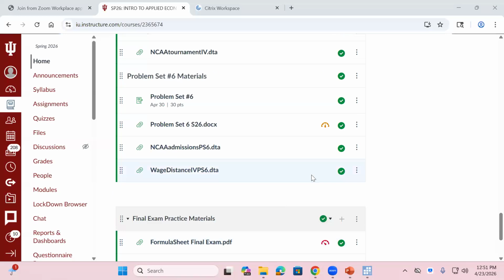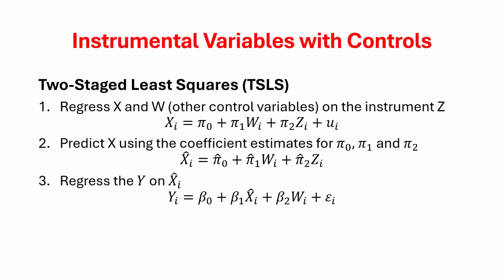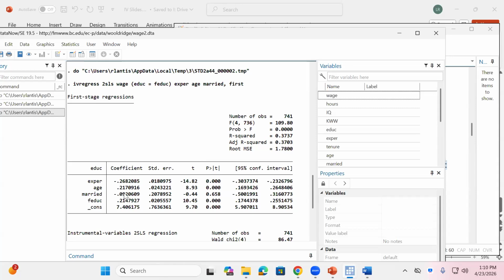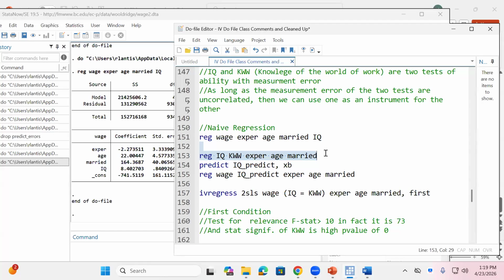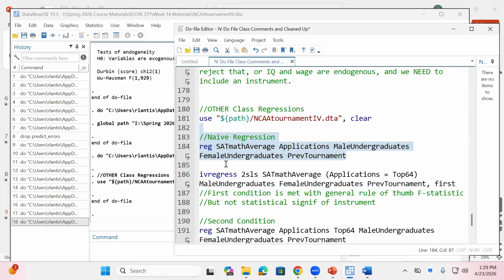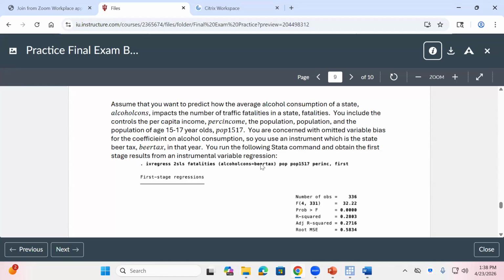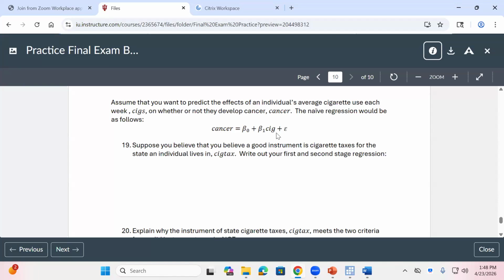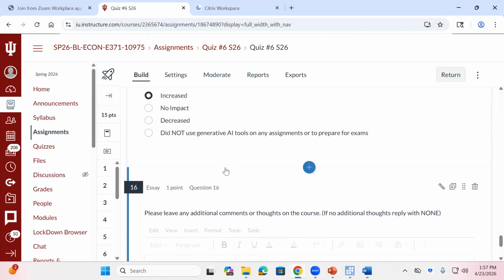ECON 371 Class Recording 4/23